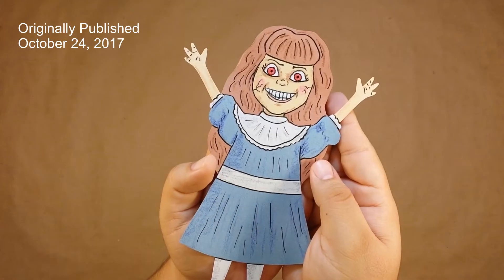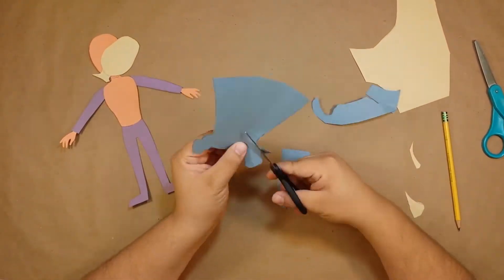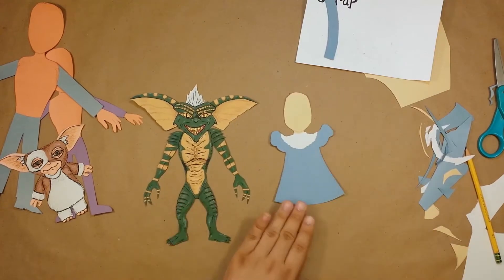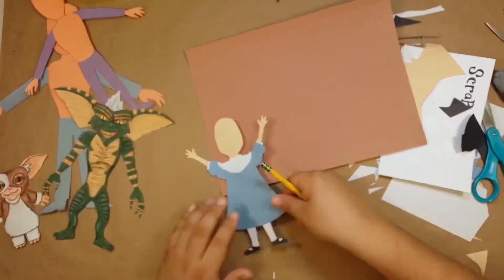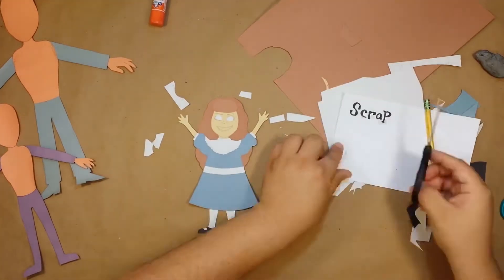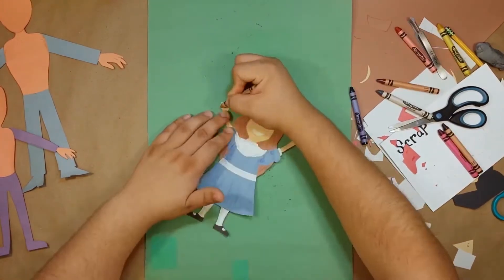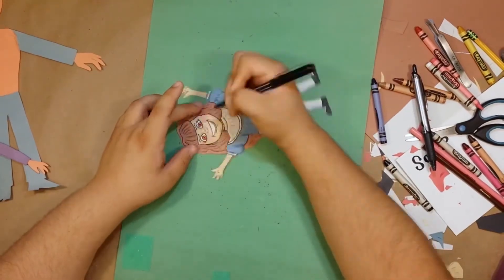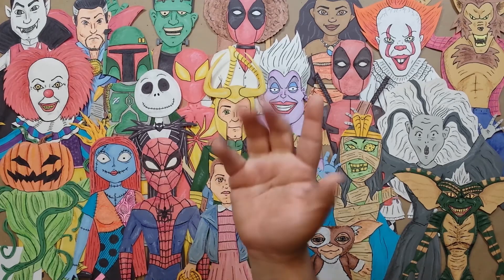How To Make A Haunted Doll Out Of Construction Paper - Halloween Crafts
Follow me along as I make a haunted doll out of construction paper. I started making these kinds of figures with my family on the holidays and decided why not share how to make them here on YouTube!